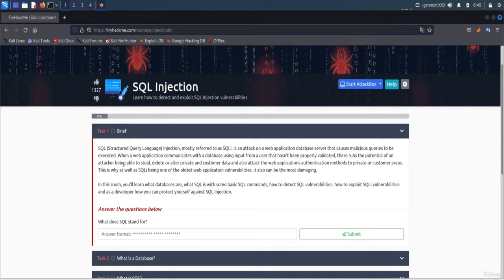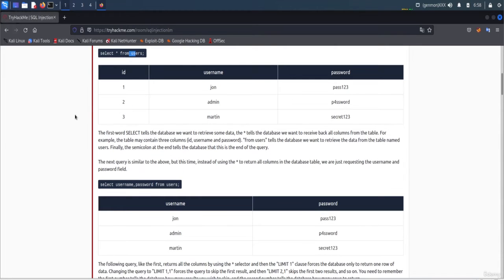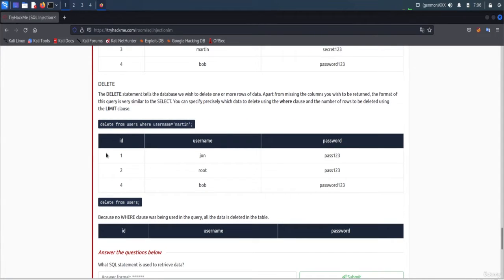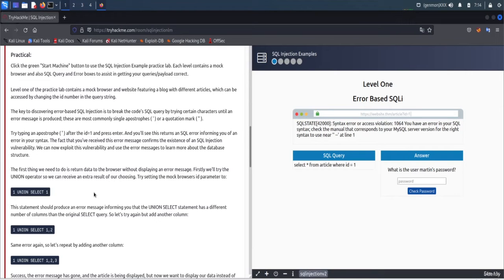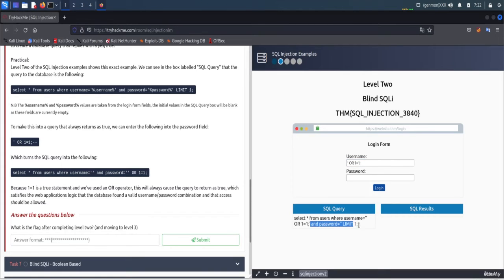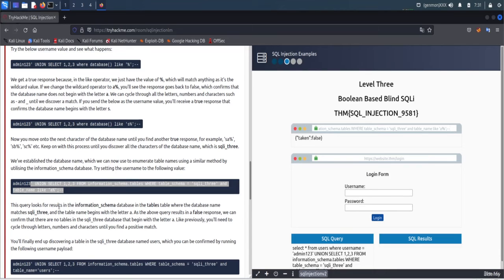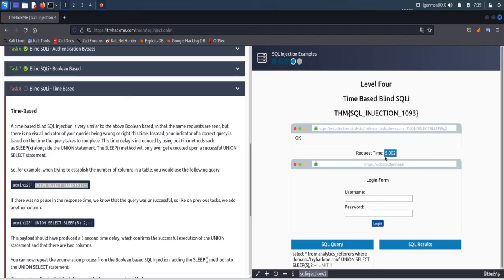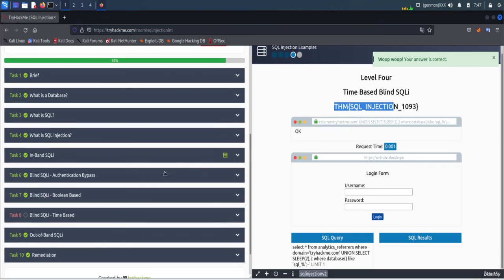8 SQL Injection Blind